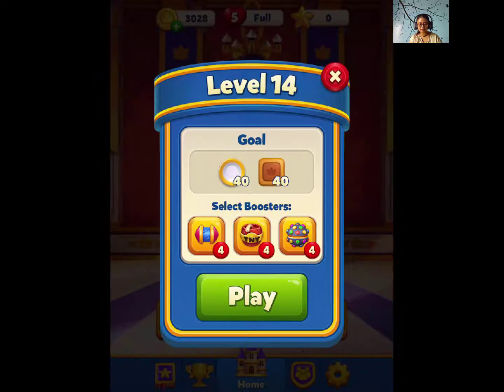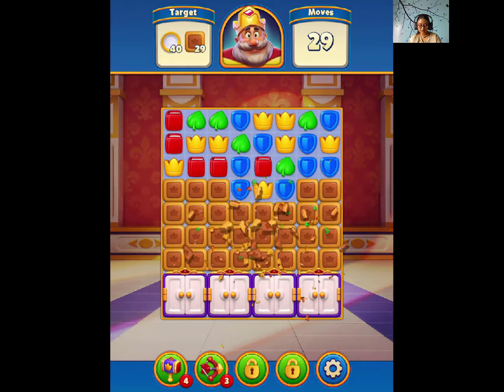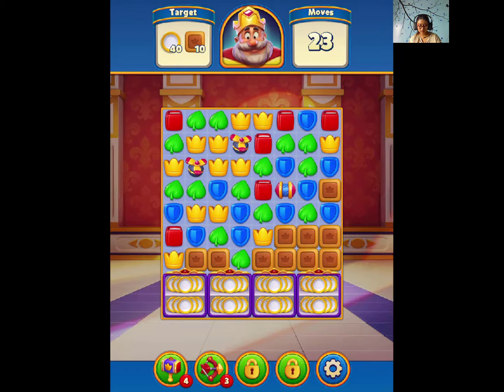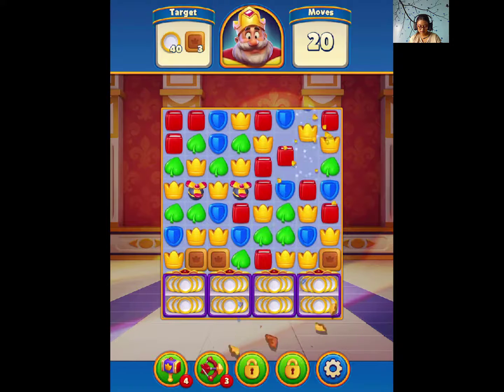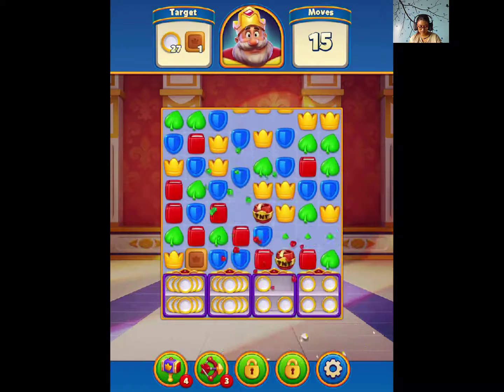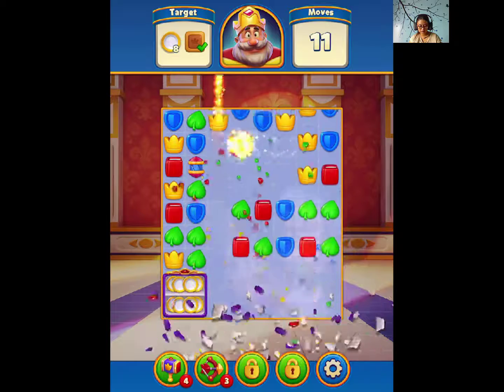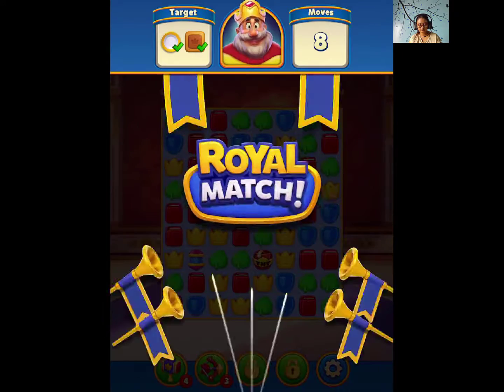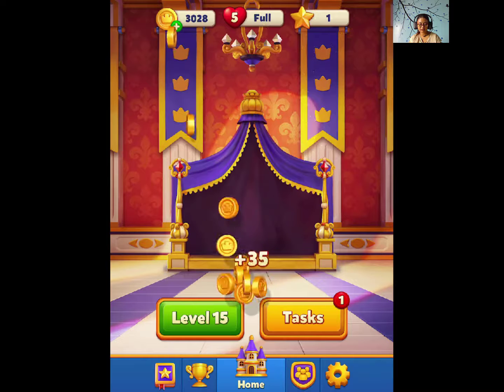Royal Match Level 14